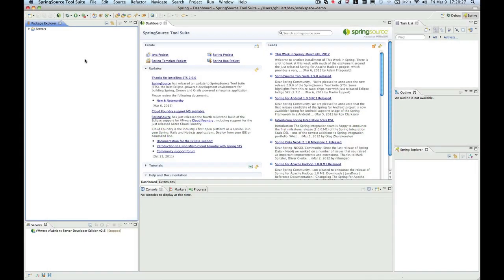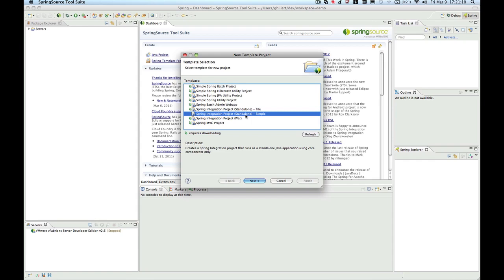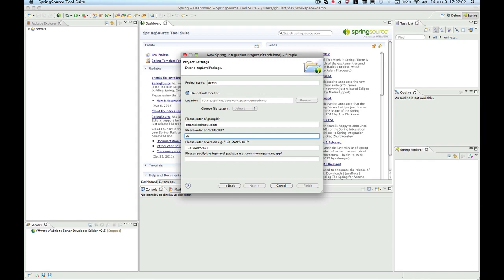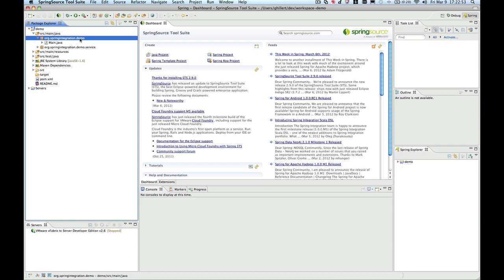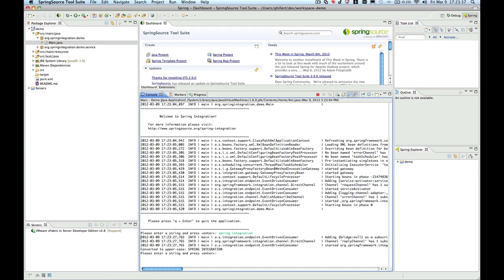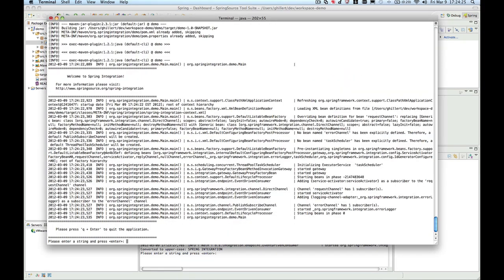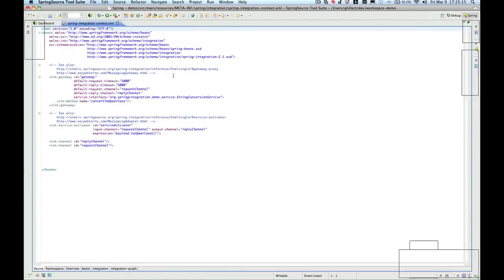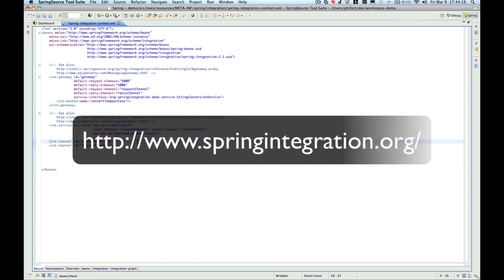Create Spring Integration Projects with STS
Speaker: Gunnar Hillert